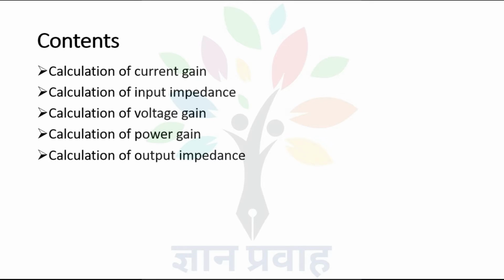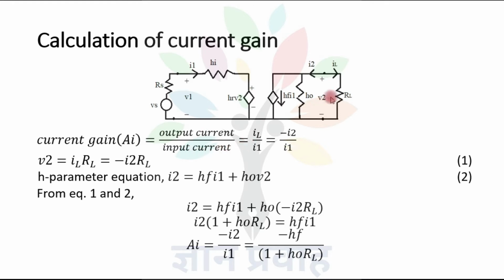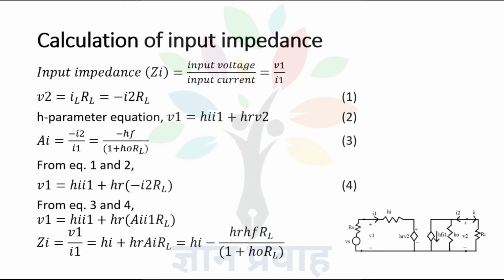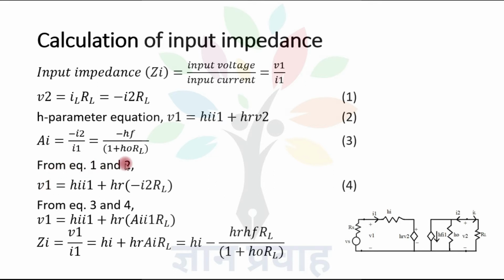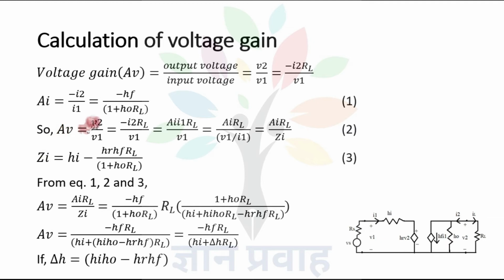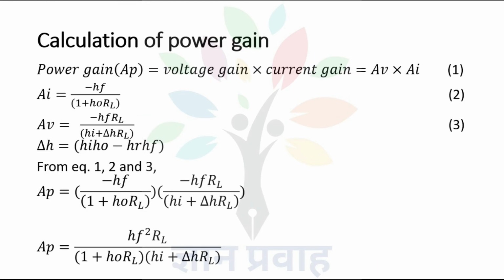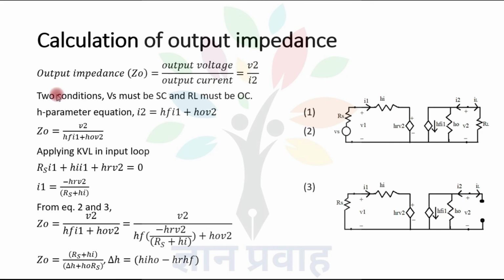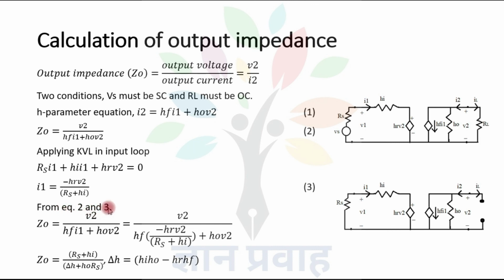Basic Electronics - Part 15 - Analysis of BJT using h-parameters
Different parameter values are calculated in the video for BJT.